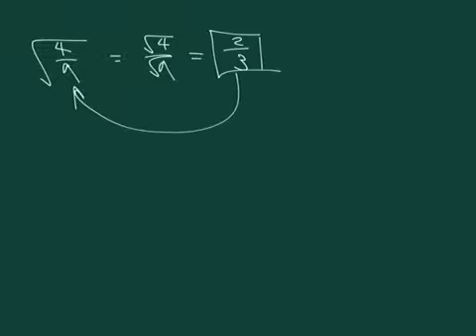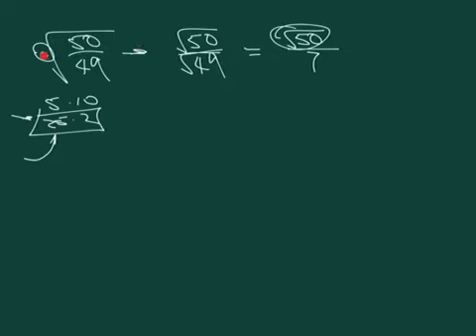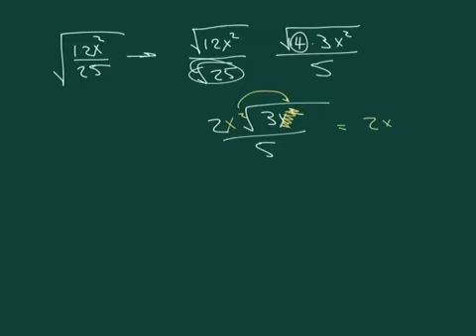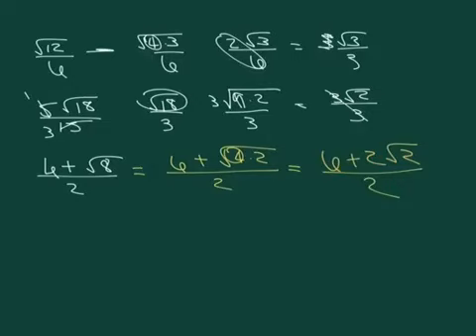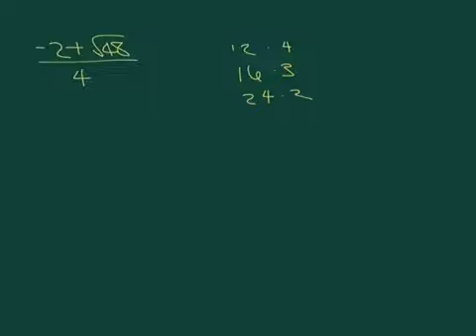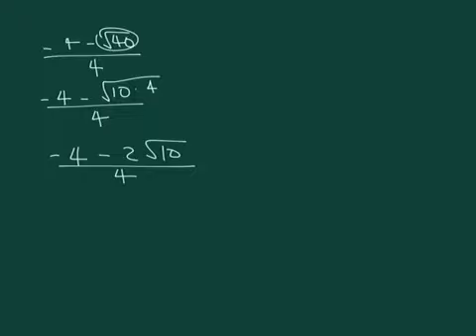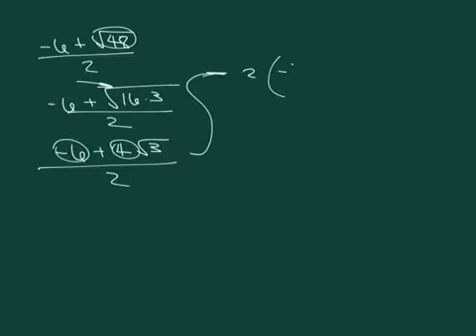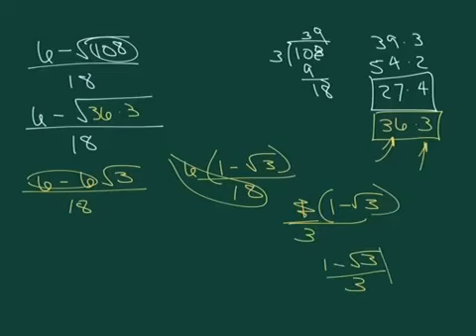8.2b kpc elementary algebra